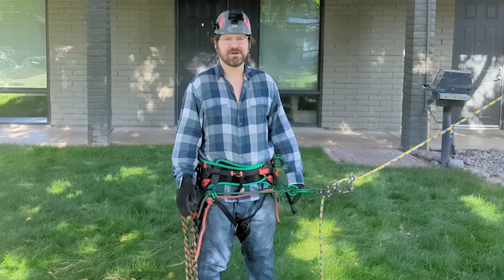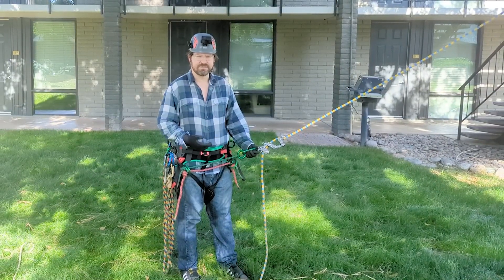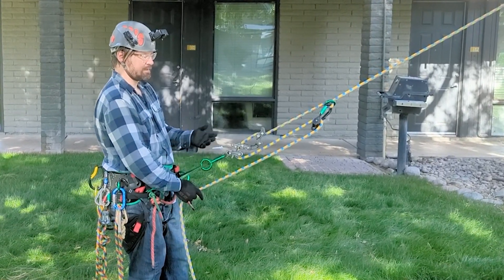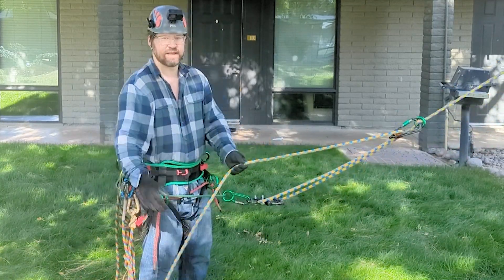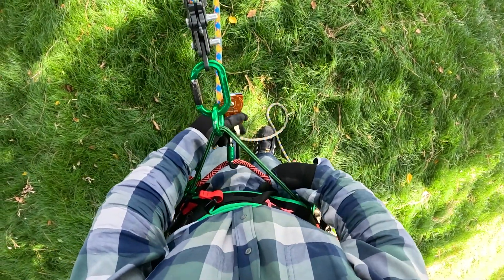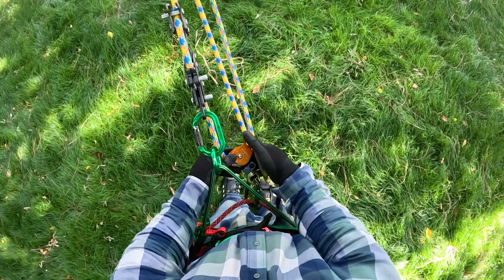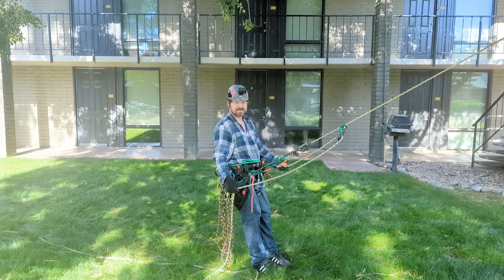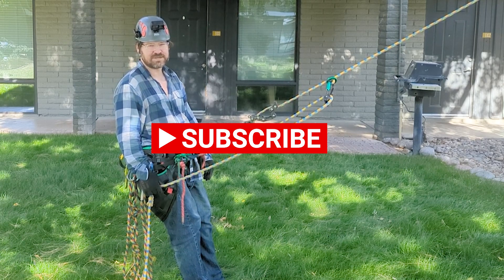INCREDIBLE Rope Runner HACK for Arborists & Tree Climbers (A Knotorious Original Concept)!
I want the world of tree climbing to gain awareness of my new technique. But I also want everyone to be as safe as possible. I chose to post this video because YouTube, even in the realm of arboriculture, should be a place were anyone can feel free to propose new ideas and concepts; even if they aren't 100% certain that their ideas are entirely safe.

Having said that, I am certifiably close to 99% certain that I have come up with a solution for the Rope Runner (Pro)'s vulnerability regarding its potential for collapsing when placed in a standard (theoretical) 3:1 mechanical advantage configuration for limb walking. You, the viewer, must make your own assessment. I am NOT recommending this system to ANYONE. I am merely, excitedly, disseminating my novel idea across the internet via my YouTube channel. Start low and slow. Don't climb alone. Have backup plans. Stay safe.

~Love, Knotorious

In this episode, I will introduce, explain, and demonstrate a completely new method for climbing with a Rope Runner/Rope Runner Pro, which -- based on my testing and knowledge/understanding of the devices, hardware and physics involved -- should be completely safe for use at height.

The manufacturer of the Rope Runner Pro (Notch Equipment) states explicitly in their instruction manual that the device should never be placed in a 2:1 (which can occur when a climber performs a natural redirect, without pulling the tail of their rope over first, which causes the potential for the device to collapse and stay collapsed, causing a climber to plummet to the ground) or a 3:1 theoretical mechanical advantage system.

This means that the Rope Runner cannot be used as part of a mechanical advantage system on a limb walk, which are almost exclusively formed by building a 3:1 system. It also means that the Rope Runner cannot be used with many of the retrievable redirects out there which require that the climber descend with their device in a 3:1 formation. As far as I'm concerned, these two elements may constitute the ONLY downside that the Rope Runner (Pro) possesses. Everything about this device is incredibly amazing and nothing short of perfection.

Bothered by this, I decided I would think about this vulnerability of the Rope Runner's and that I would attempt to come up with a solution, so that Rope Runner owners could use their devices in these two aforementioned, previously impossible ways. And I firmly believe that I have been successful in doing so.

PLEASE watch this video! It will answer any and all questions that you might have about everything I have said thus far!

CREDITS:

For my few second intro with music, the video with the running stream in the background of the title clip is from Vecteezy, which I acquired a *free* license for, and I am there legally obligated to promote them. You can find the exact clip used in my intro below.  I honestly actually genuinely appreciate Vecteezy, because they offer a pretty large selection of freely available stock footage.

"Beautiful scenery of the forest with water stream flowing over the rocks. Stock Videos by Vecteezy"